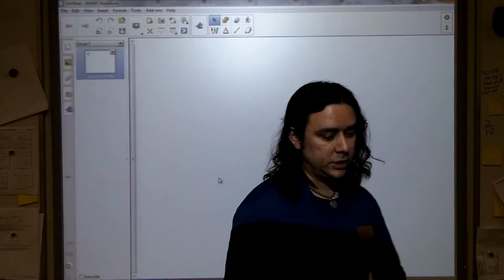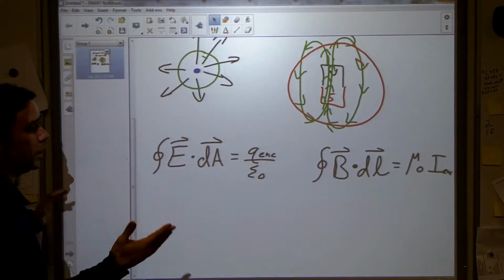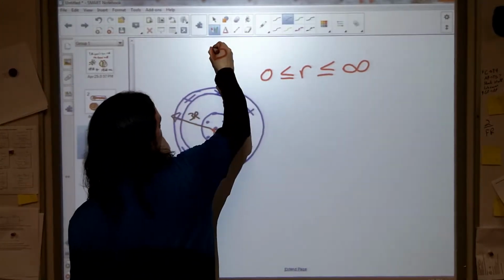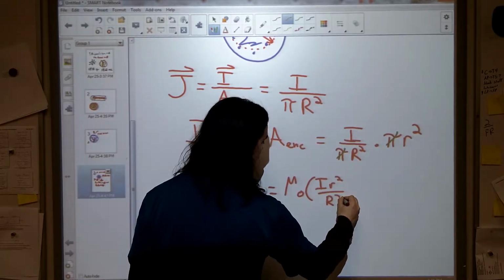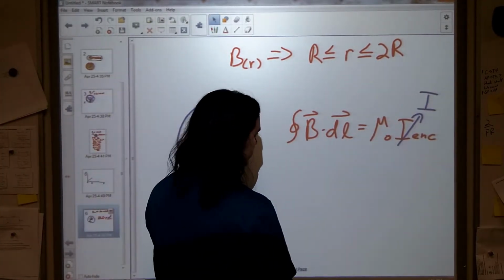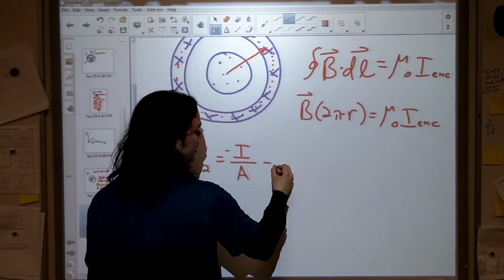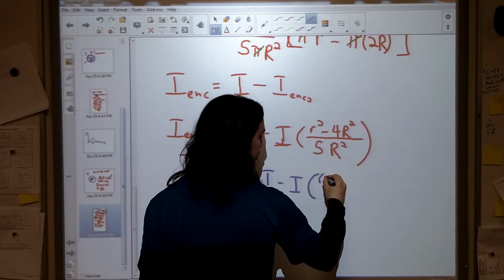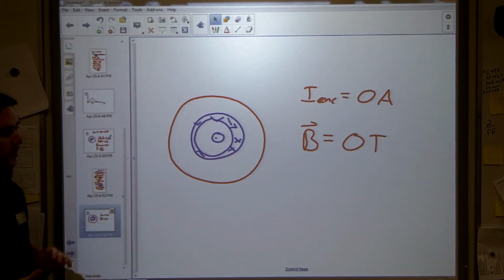LC014 E Amperes Law